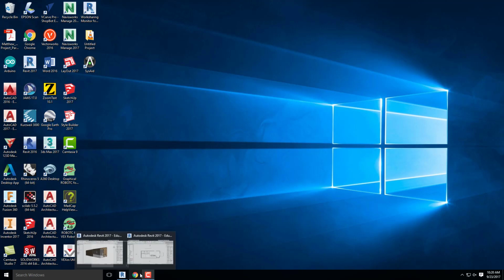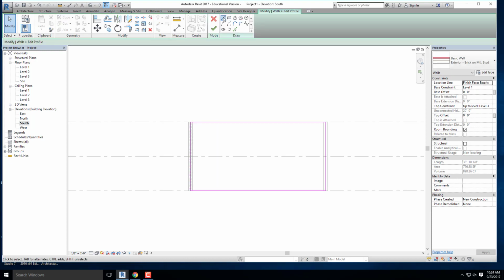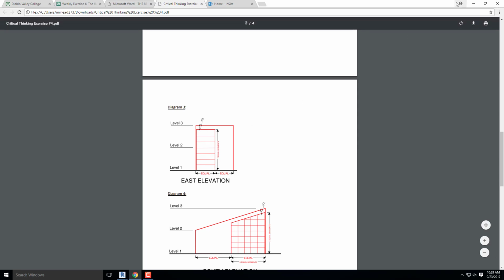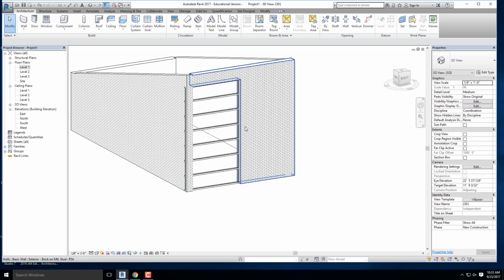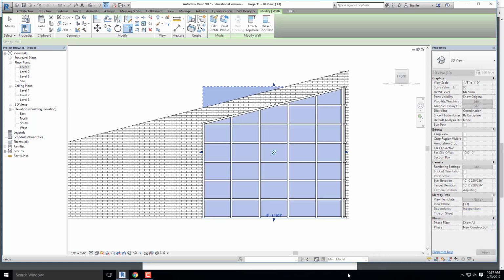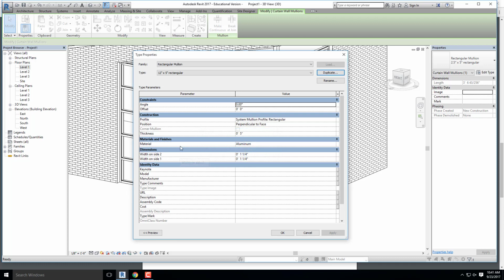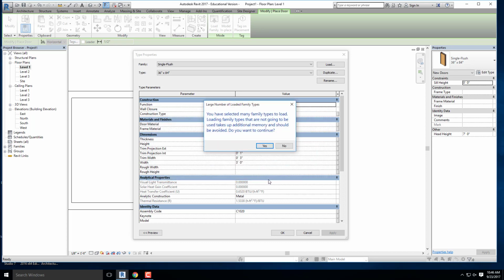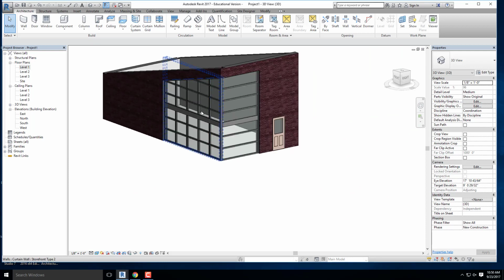Revit 2018 Tutorial- Critical Thinking Exercise 4- Storefronts, Curtain Walls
Review of Week 3 Discussion Topics. Review of Levels, Wall Assemblies, Wall Profiles, Curtain Grids, Storefronts, Curtain Walls. Works for Revit 2017 & 2018